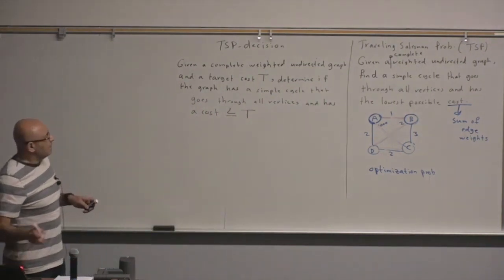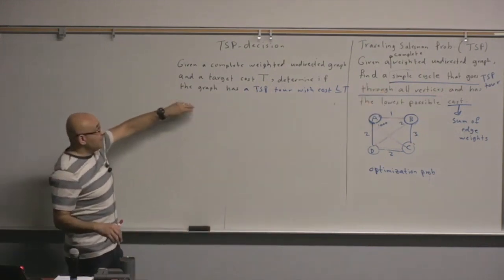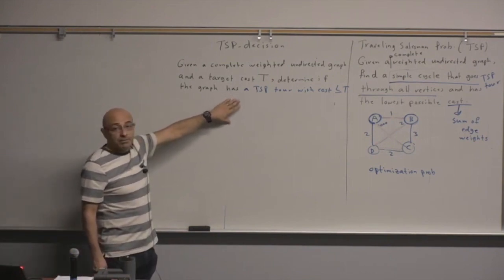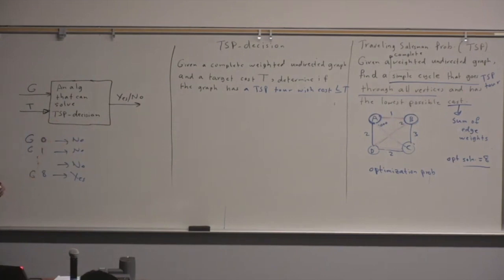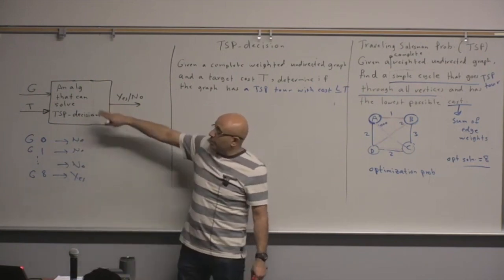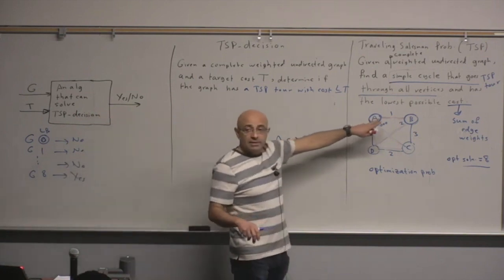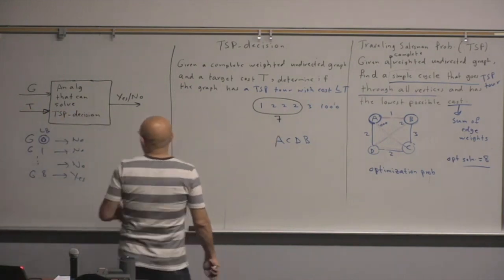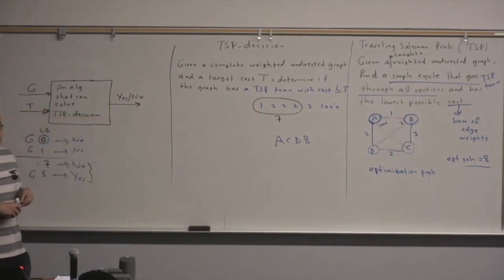Algorithms Lecture 33: NP-Completeness (1), Introduction, Segment 3: Decision Version of the TSP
Algorithms Lecture 33: NP-Completeness (1), Introduction
Segment 3: Decision Version of the TSP